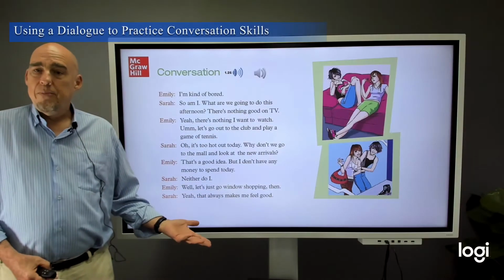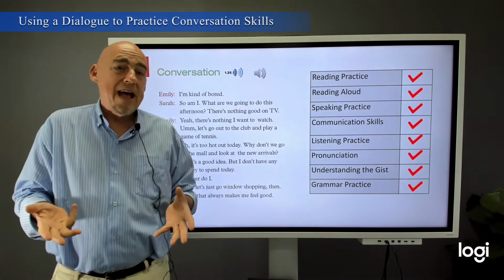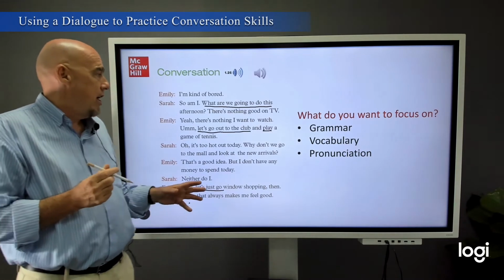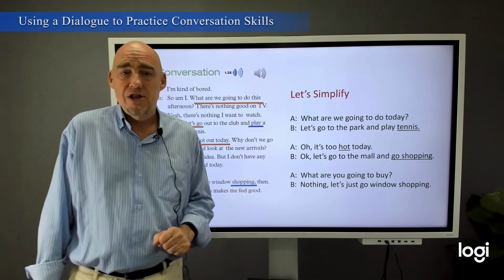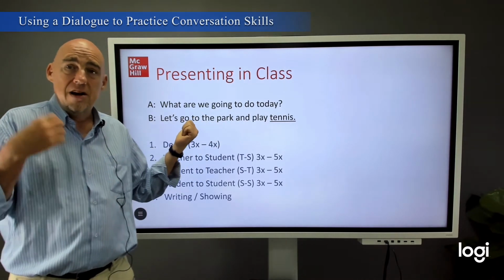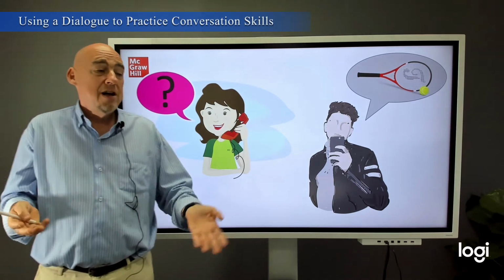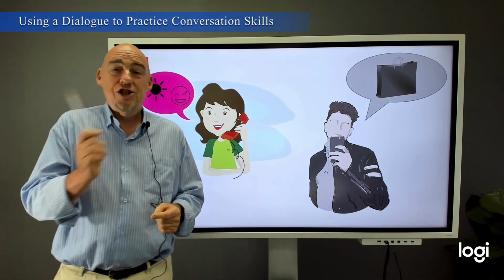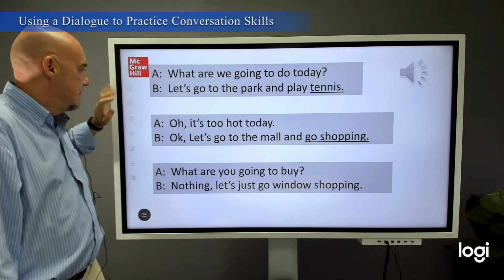Teacher Development Courses | EP 2 : Using a Dialogue to Practice Conversation Skills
We will discuss different kinds of dialogue and their uses.  Teachers will then learn one technique for using dialogues in their classes